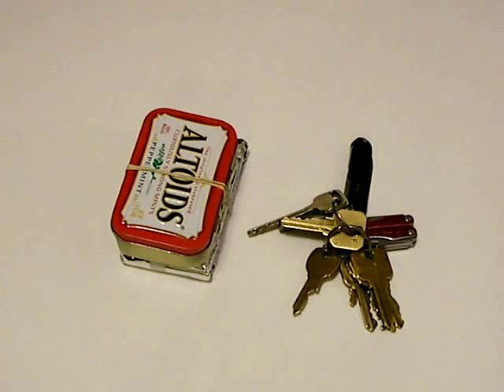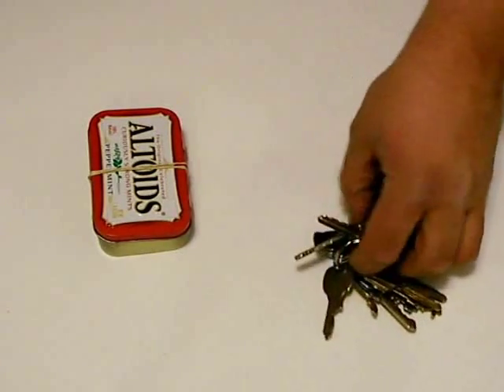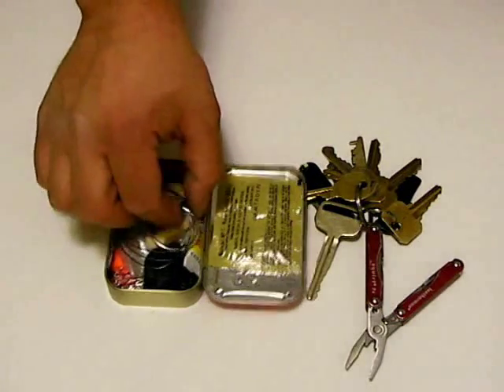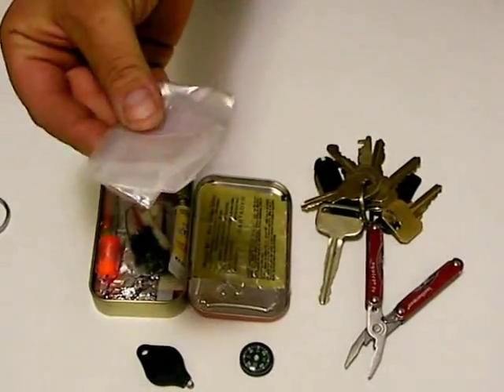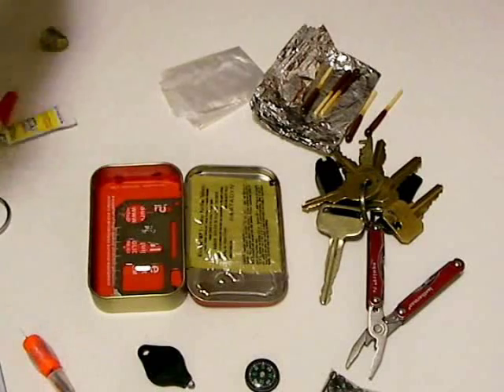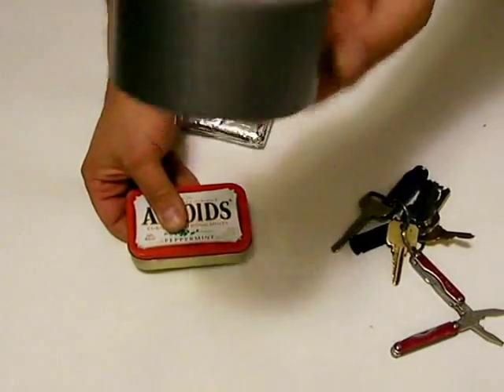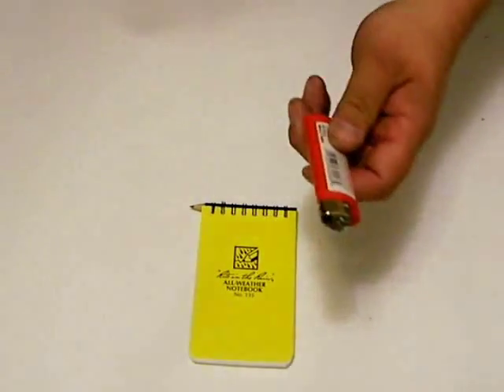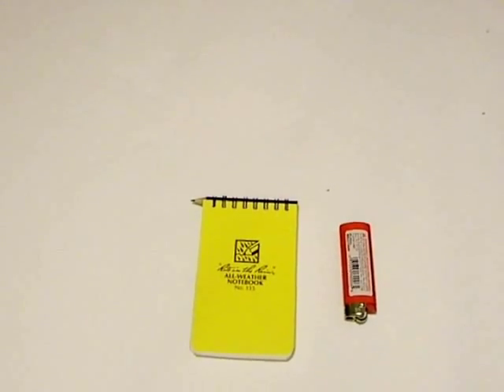Altoids Tin Survival Kit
A brief video discussing the small, minimalist Altoids tin contained survival kit and a few other items I carry with me daily.  To summarize, the kit consists of the following:

Items outside of tin:

SOG Micron Tanto
Leatherman P4 Squirt
Mini Swiss Army Knife
Space Blanket
Pocket New Testament
Duct Tape

Items contained within tin:

Five TinderQuik Fire tabs
Five wind/water resistant matches
Tin foil
Small plastic bag
Button Compass
Small LED flashlight
Miniature fishing kit
Antibiotic
Bandaid
Butterfly Closures
Survival Credit Card Multitool
Magnification glass for starting fires
Wire Saw
Super Glue
Snare Wire
Katadyn Water Purification Tablets
Signal mirror (polished interior of tin itself)

Other items of use:

Ziploc Baggy
Water Resistant Notepad and Pencil
Cigarette Lighter
Paracord Bracelet (still picture provided at end of video).

These items constitute what I would consider absolute bare essentials in an emergency situation.  Considering the times we live in, its wise to have at least something on hand and this kit was built with this concept in mind. While it may not always be possible to have a more ideal satchel or backpack sized kit on hand, this kit can be carried most anywhere in a shirt or pants pocket or two. Obviously it is minimal and not perfect by any stretch, perfection was not my goal but to illustrate a simple and above all easy to carry kit (much like carrying a concealed weapon, the survival kit you find easy to carry is what you actually will carry). Though it is quite minimal, in a survival situation the sad fact is that even with something as minimal as this, you will be better equipped than 90+% of the rest of the general population.  John D. McCann's book 'Build The Perfect Survival Kit' was the inspiration and source for this project, I would recommend it for anyone looking to build a good survival kit from something tiny and minimalist like this to something much larger like a backpack or vehicle kit. As I point out in the video and again here, I am not or do I claim to be a professional, use this information at your own risk.  Your best survival tool is your brain, use it!